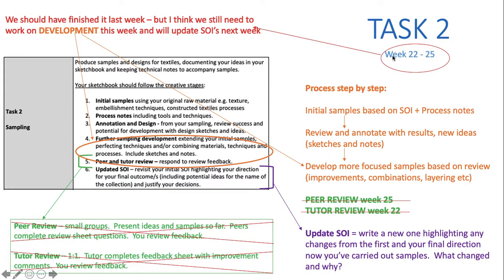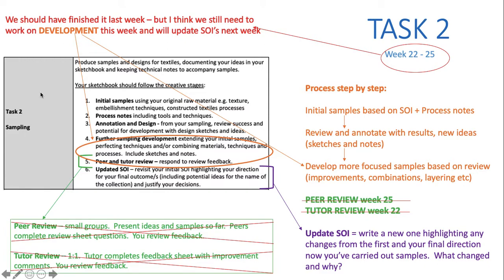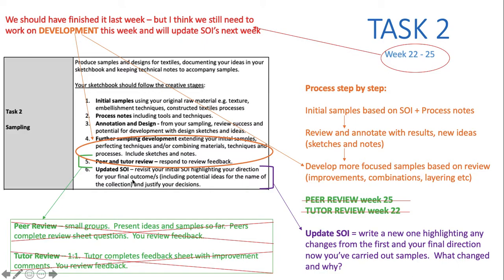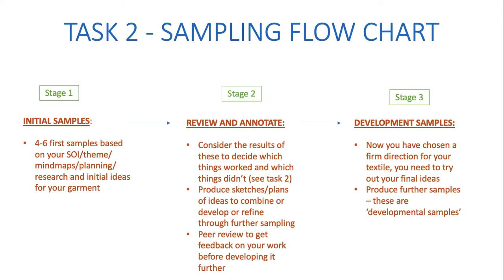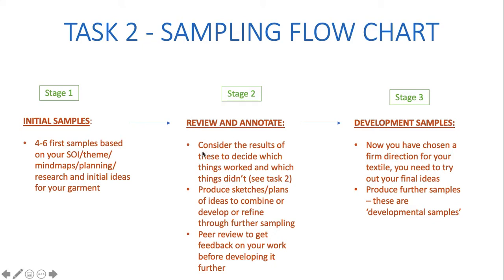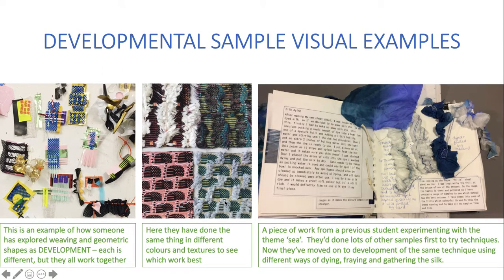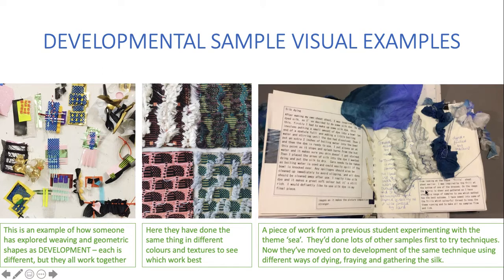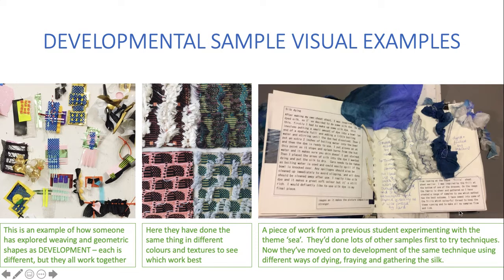Textiles wk 26 'spoken powerpoint'